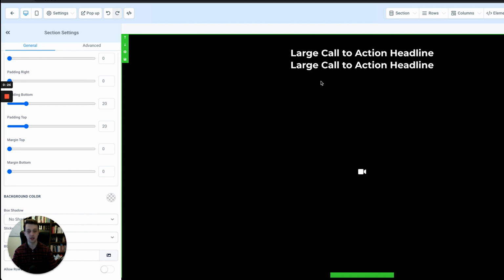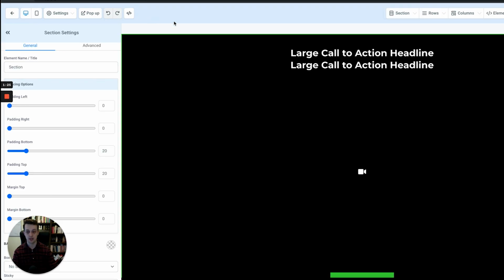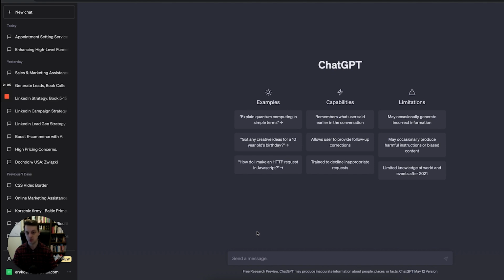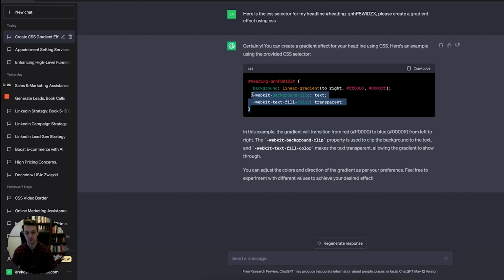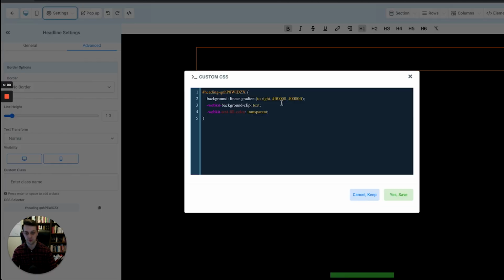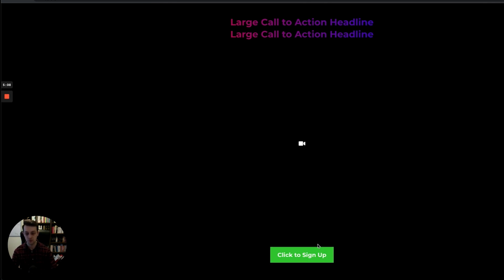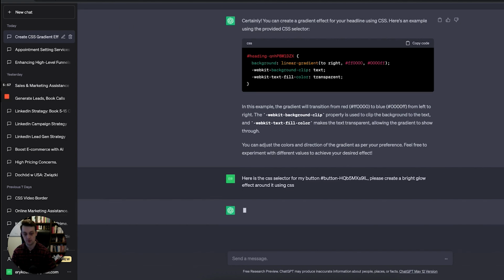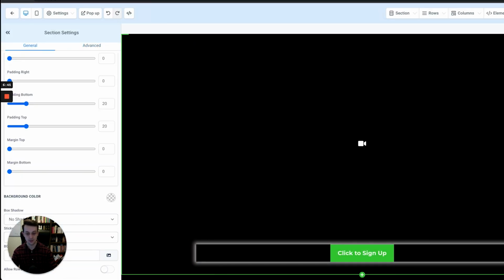Make Your HighLevel Funnel Stand Out Using ChatGPT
Hey everyone! We all know that popular page builders like Clickfunnels or HighLevel don't offer amazing design capabilities, and that's totally okay because they were built for simplicity and marketing. However, you can use ChatGPT to help make your funnel stand out a little more by using custom code. In this video, I will explain how to do just that :)

Are you a coach, course creator, or agency owner? Discover how we can generate more leads for your business, book more calls, and handle all your sales calls for you (backed by a 100% money-back guarantee)

OR